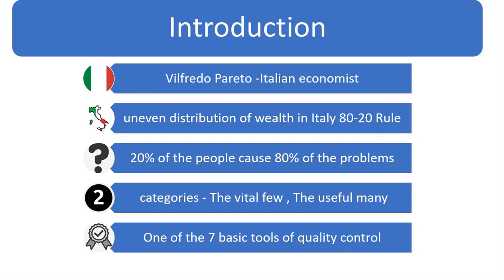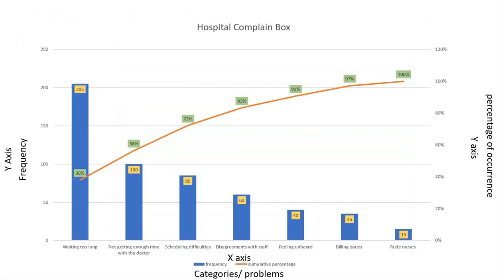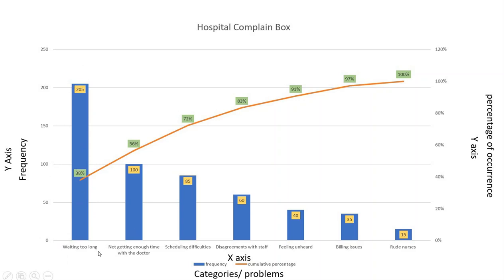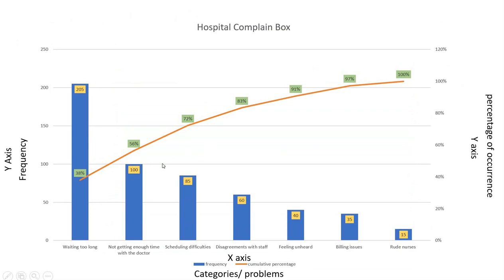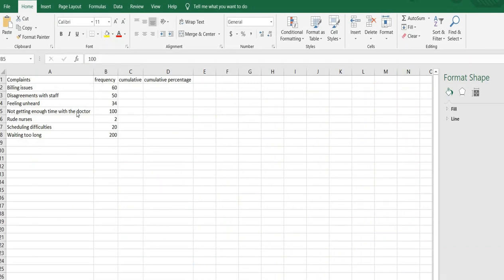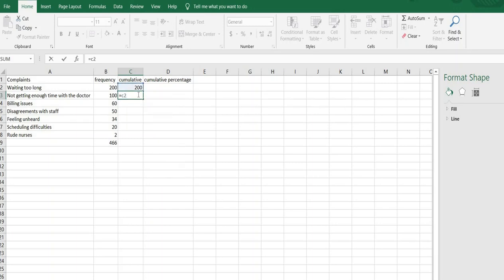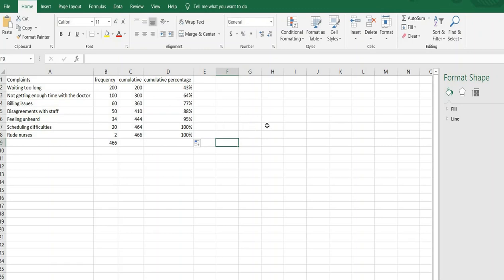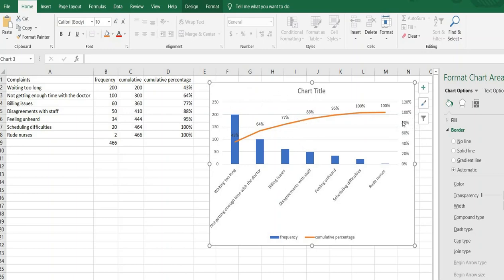How to Apply Pareto Principle| Create a Pareto Chart in Excel | 80/20 Rule Pareto Principle Example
Hello Students , I'm a Medical content creator . in this video I am going to give teach you how to Apply Pareto Principle| Create a Pareto Chart in Excel | 80/20 Rule Pareto Principle Example
how to make a pareto chart in excel 2016

keywords -
how to create pareto chart in excel , pareto principle , 80 20 rule , pareto analysis , pareto rule , pareto effect , pareto principle example , pareto chart